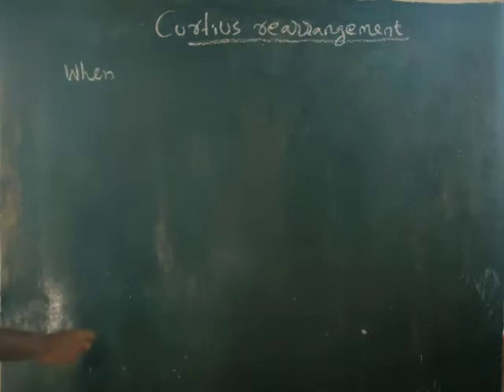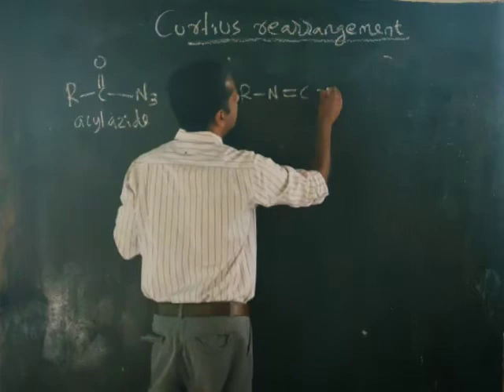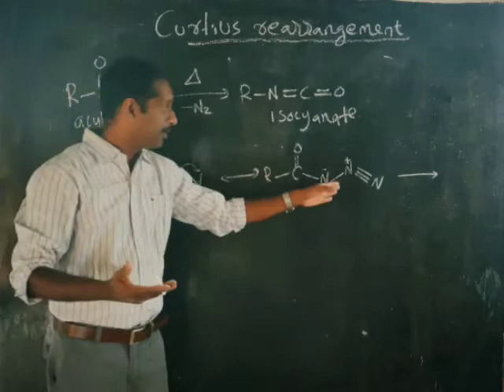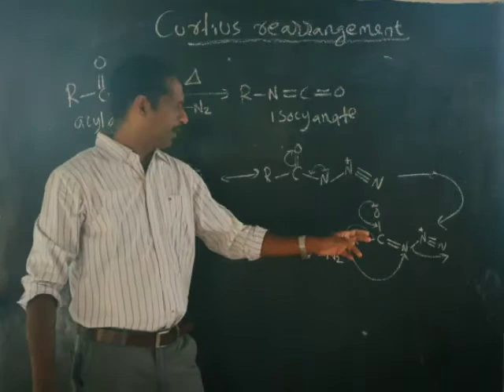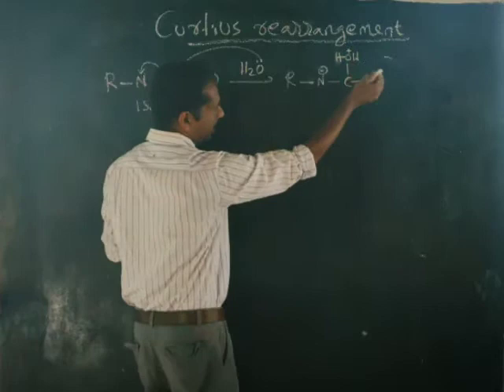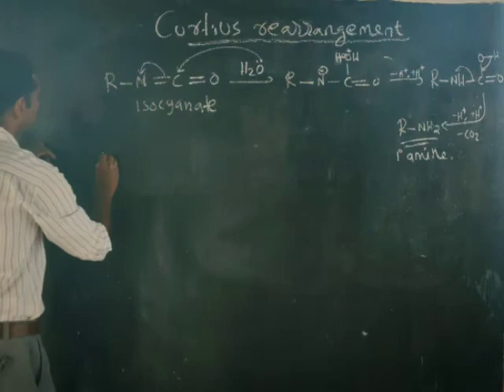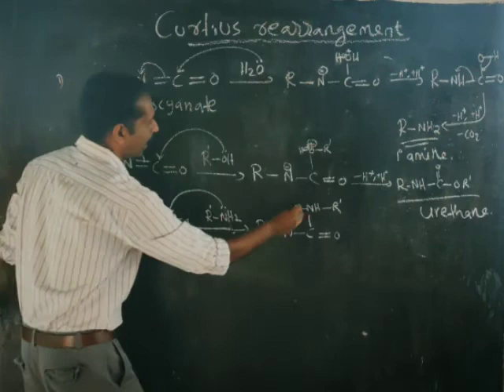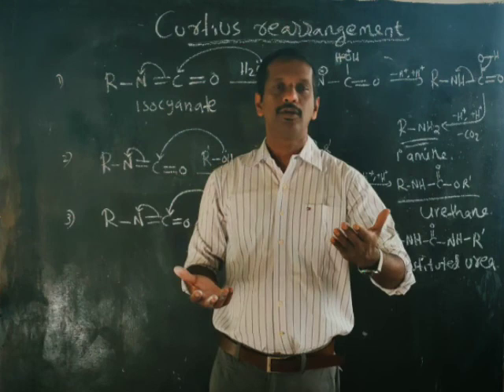Curtius rearrangement-MSc 3rd sem- bijuvattodil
Curtius rearrangement